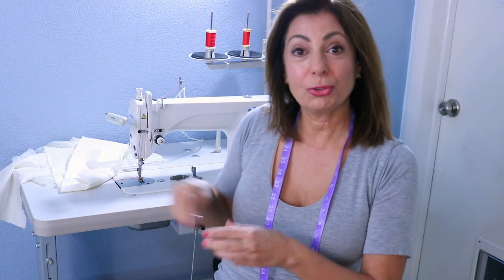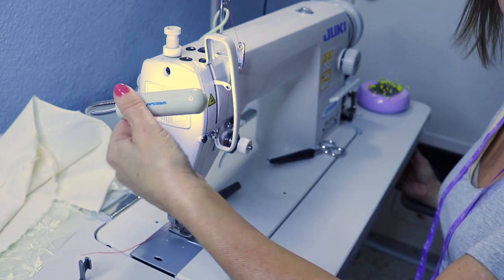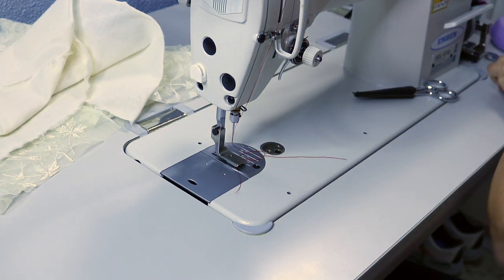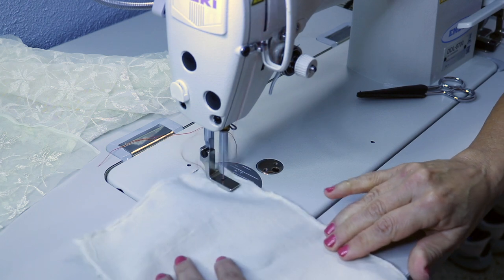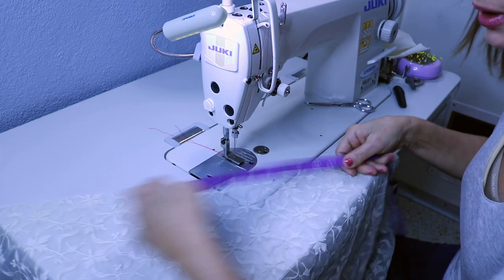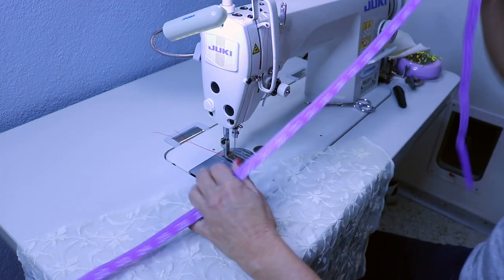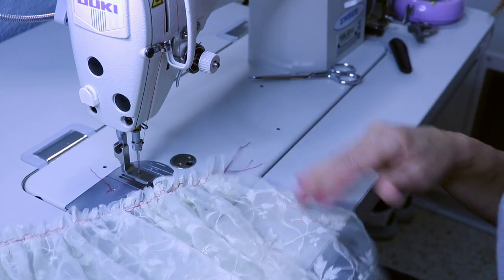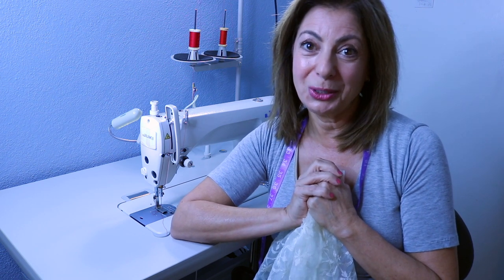How to Use a Gathering Foot With Your Sewing Machine!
In this video lets learn how to use a gathering foot with your sewing machine! I go over two very important industry tricks when using a gathered foot on an industrial sewing machine! I have used these tricks to achieve the best results in commercial sewing and designing, and they are ESSENTIAL to learn and use. Keep watching until the end to see both methods.